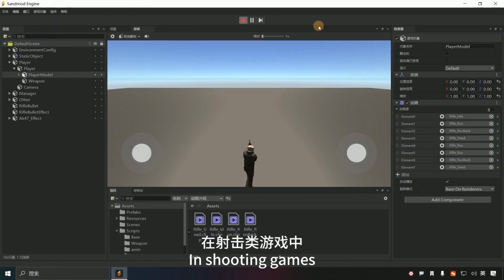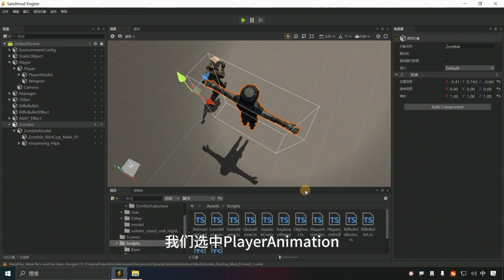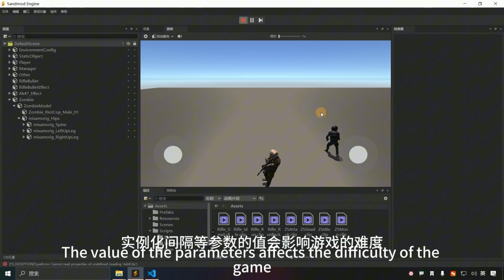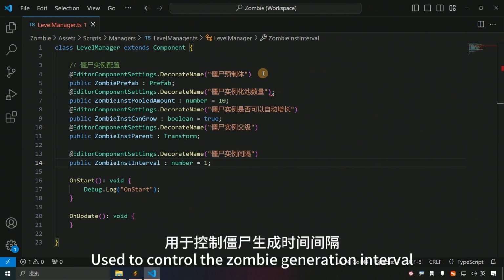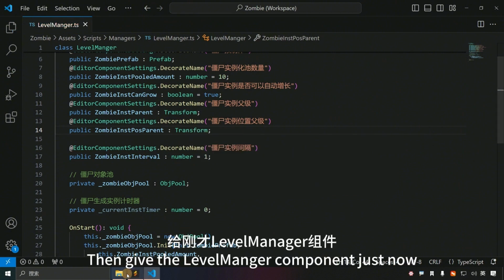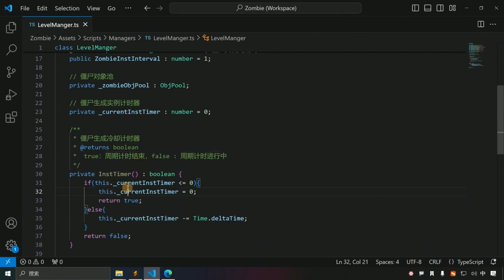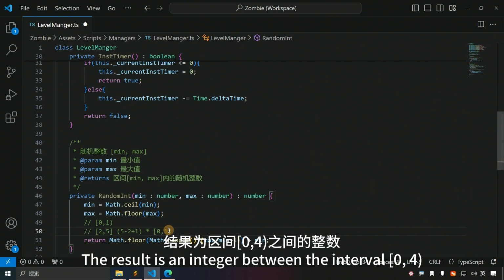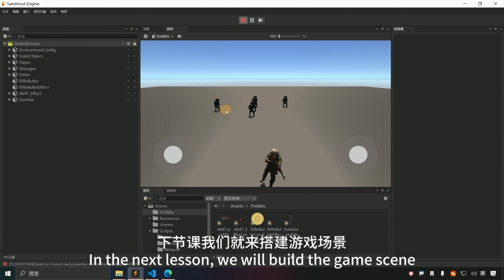Creating Monster System | SandMod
In shooting games, the monster system is a crucial part. A good monster system design can give players the ultimate lawn-mowing experience. In this video, we will build a monster system together.